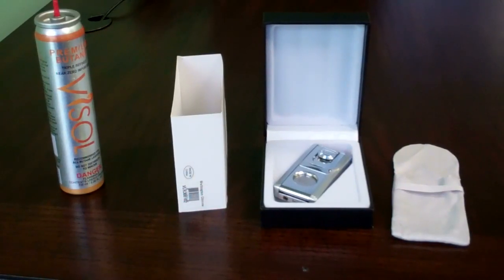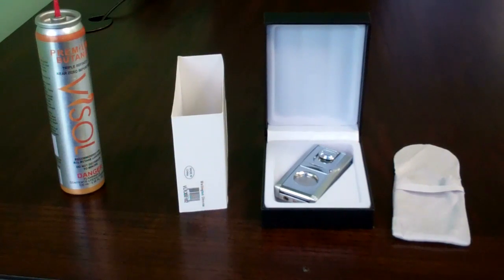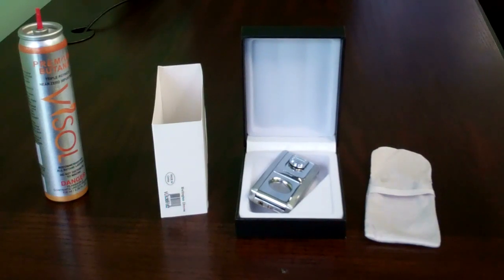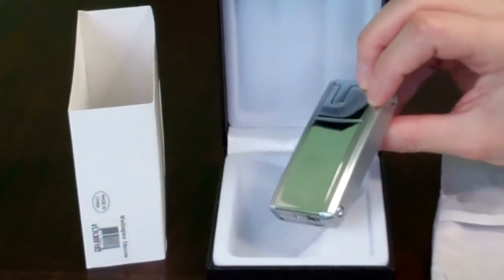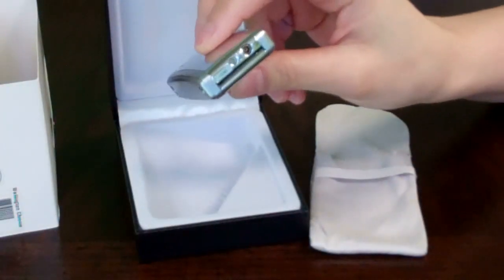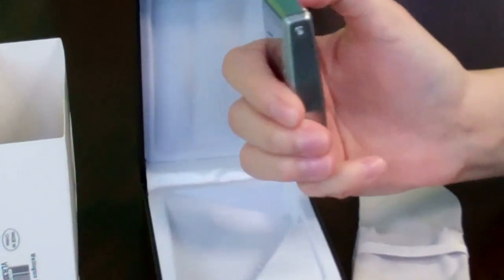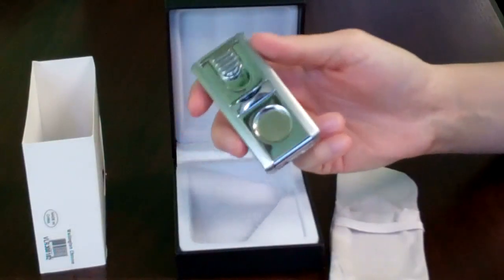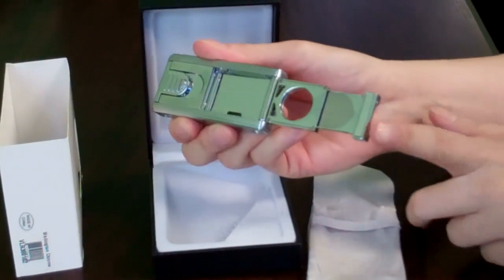Visol Wellington Wind Resistant Torch Flame Cigar Lighter with Built-in Cutter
Visol Wellington Silver Torch Flame Cigar Lighter Built-in Cutter